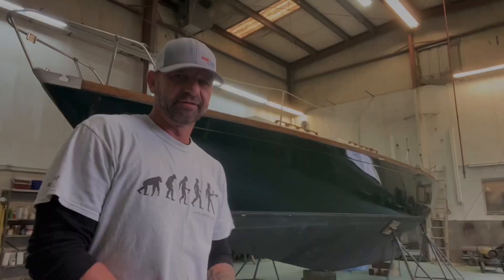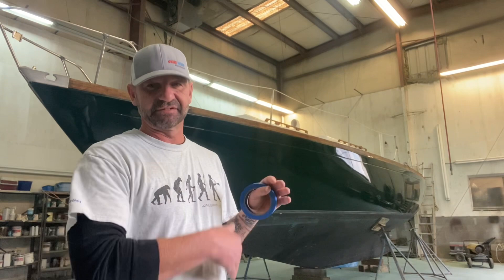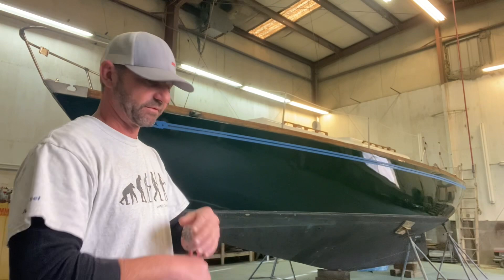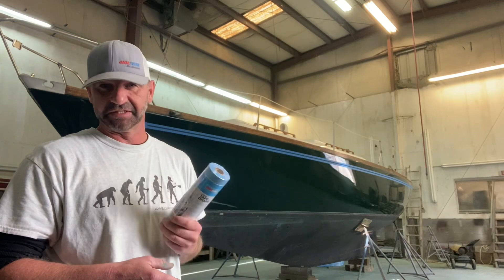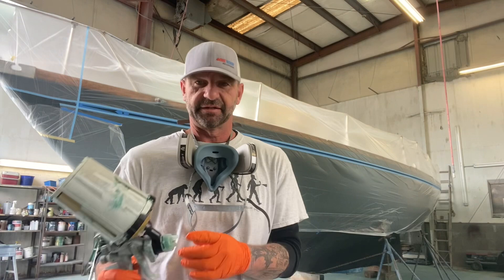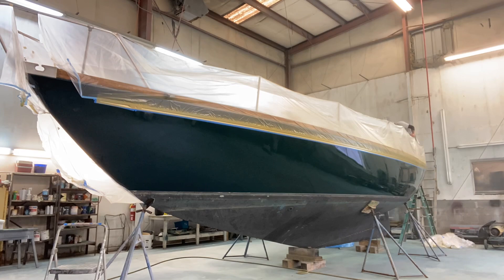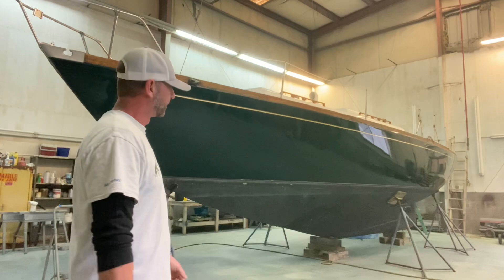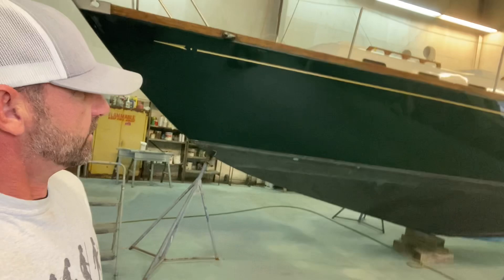Prepping and Painting a cordovan gold cove stripe with Awlcraft 2000. (1966 Morgan 34)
How to prep and paint a cove stripe using the 3M accuspray and awlcraft 2000 cordovan gold.